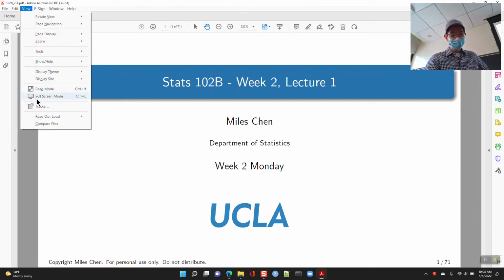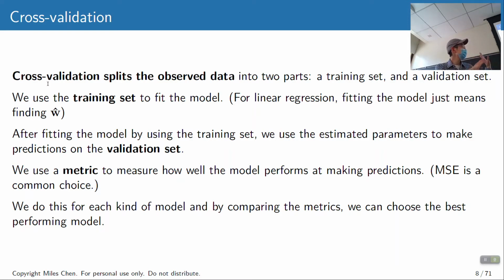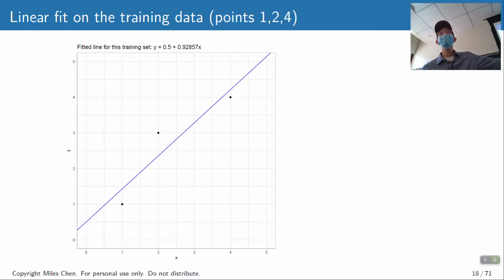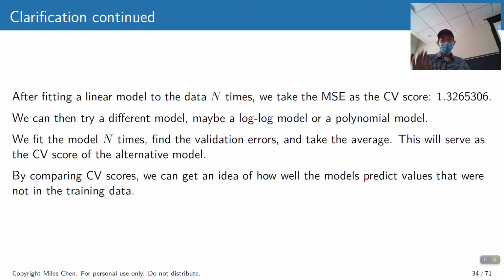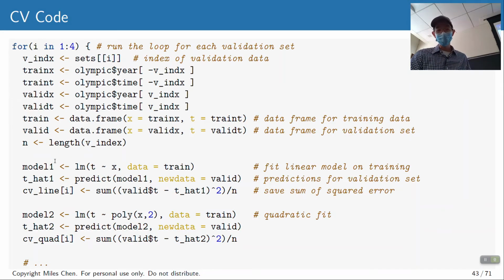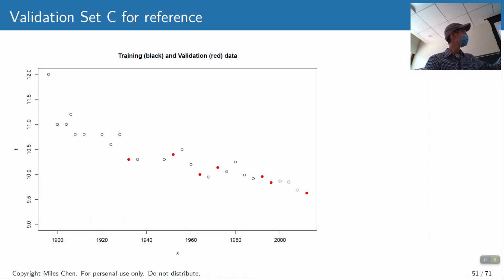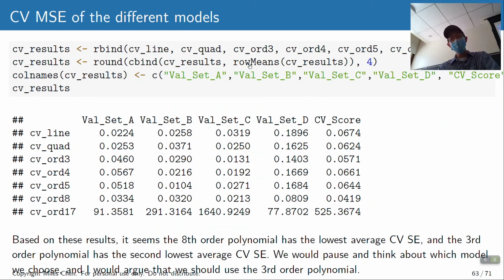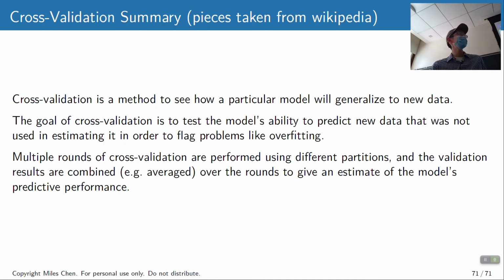2022 Apr 04 STATS 102B